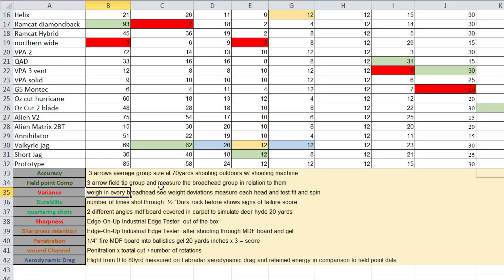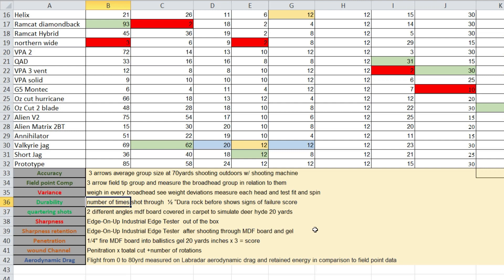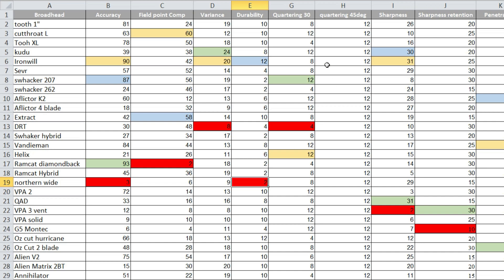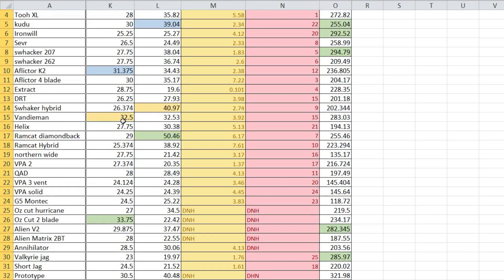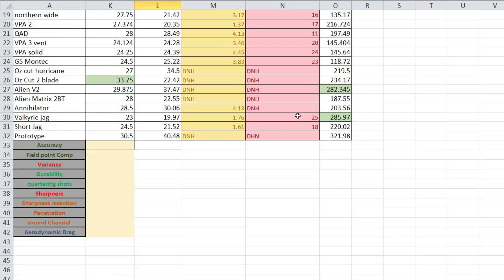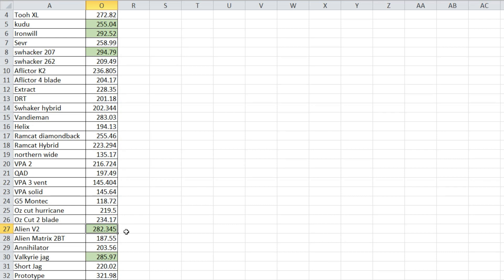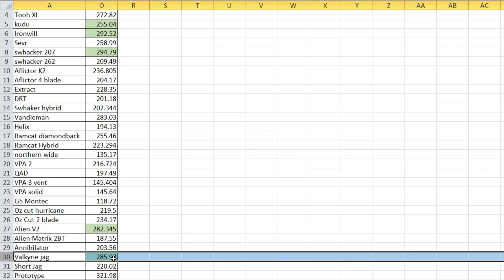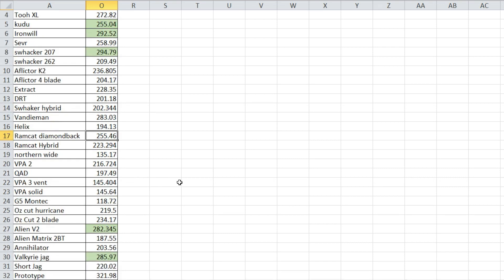Best Broadhead 2020 Broadhead test 2020 final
Broadhead Test 2020 final results: Here is a breakdown of all the parameters we tested for our broadhead test and how each of the broadheads scored. I give review of the boradheads and my opinion.